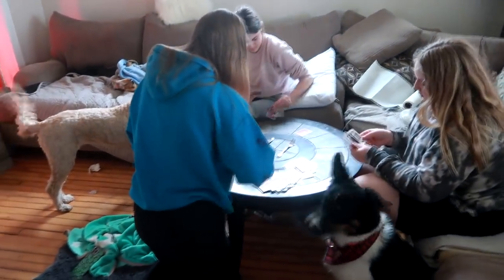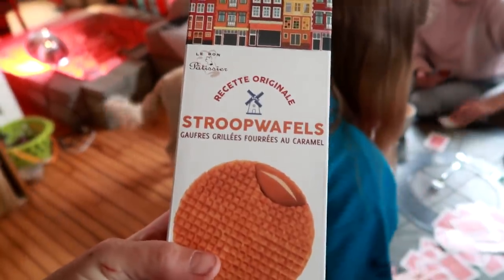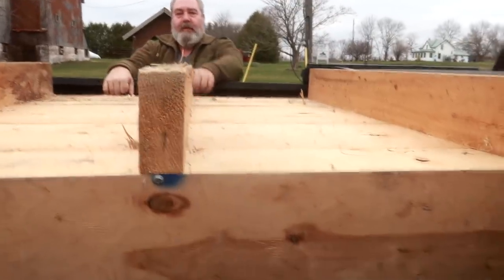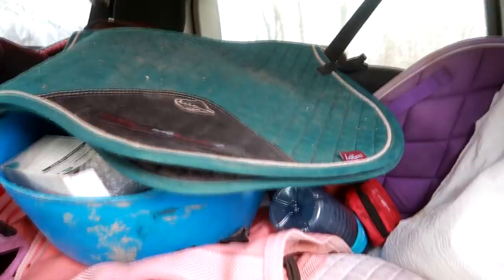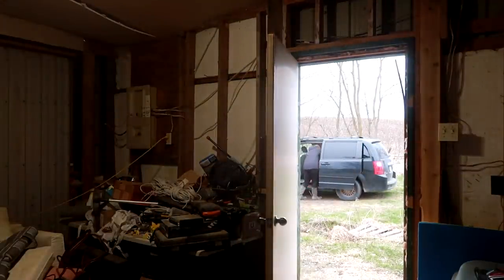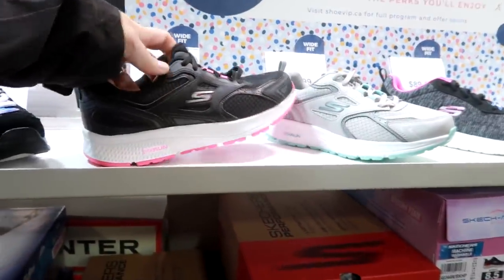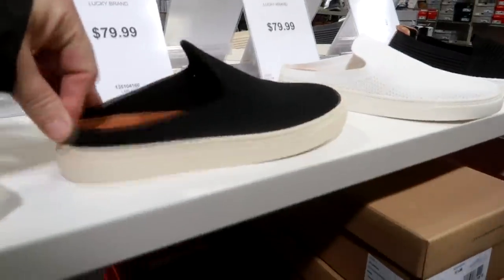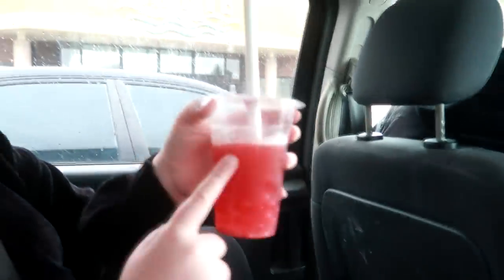We've Been Keeping A Secret!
DaybyDayVlogs
110 North Front Street - A3,
Suite #213
Belleville, Ontario, K8P 0A6
Canada